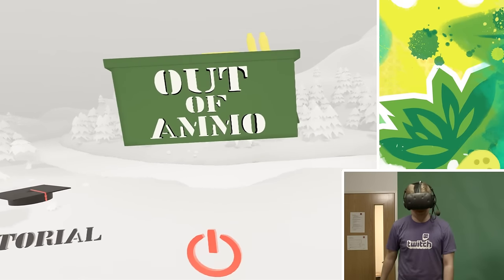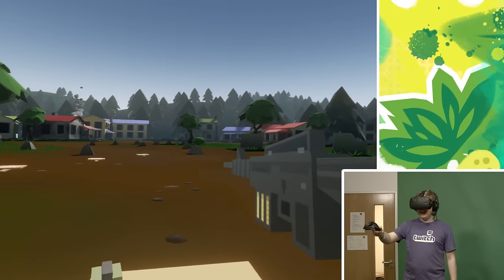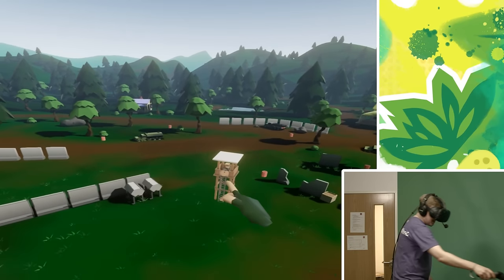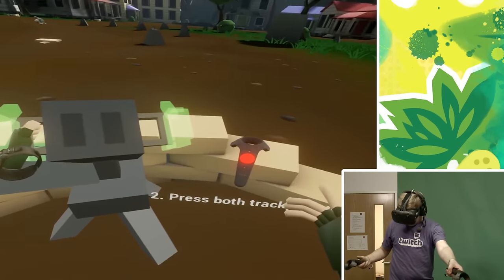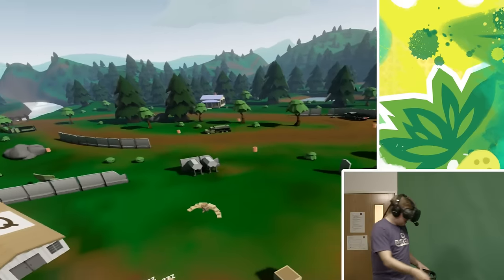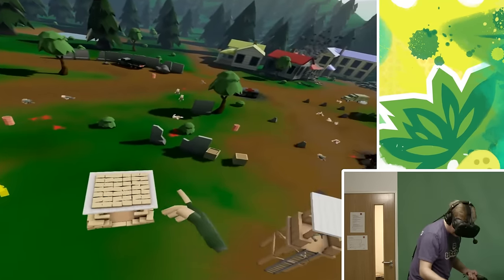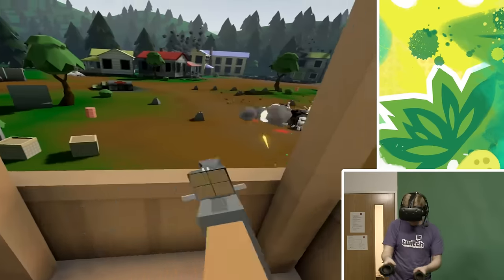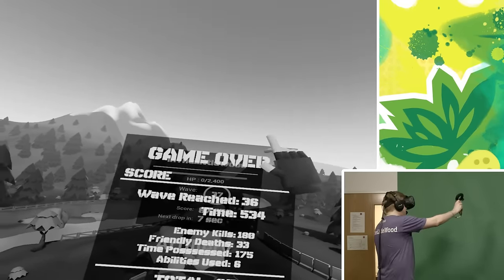JOIN THE ARMY! | Out Of Ammo #1 (HTC Vive)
BYEEE! ^_^ x